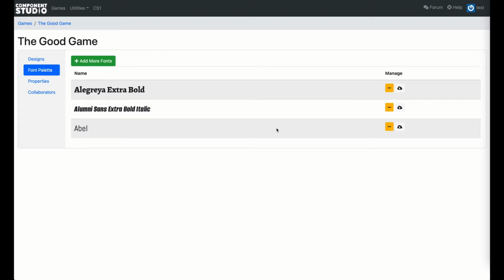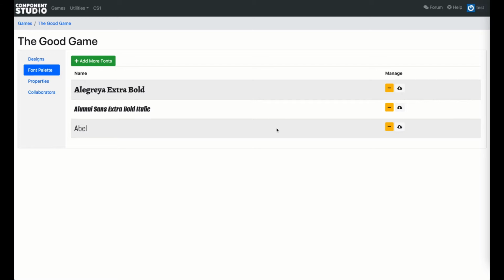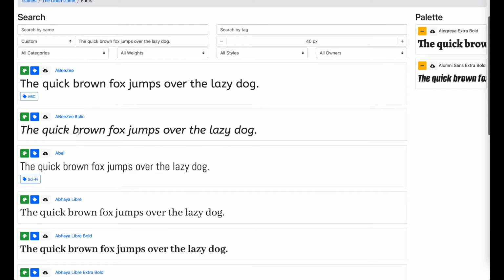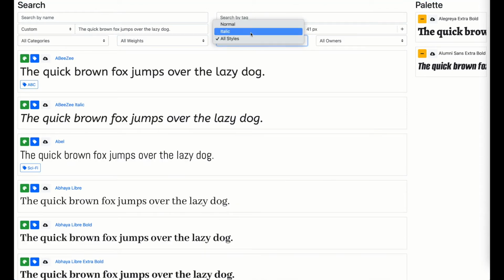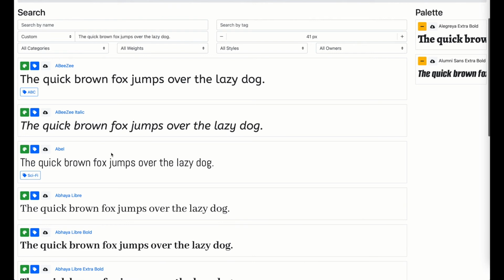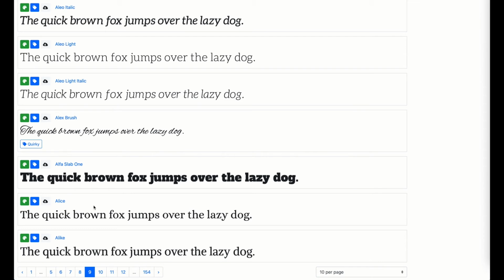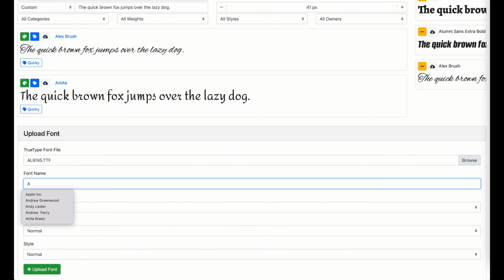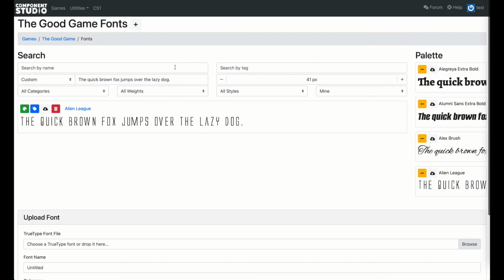Component Studio 2: Dev Diary #17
This is a quick look at the font management system in Component.Studio 2 to help you filter down from 1000s of fonts to just the few you need to create styles in your games.

Many of the features I've added so far are from comments. Please let me know your thoughts!